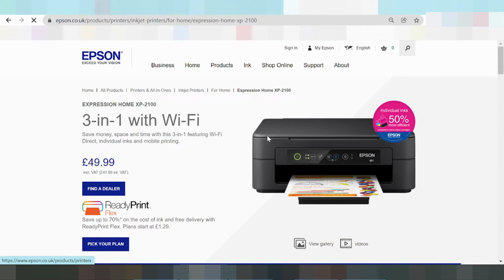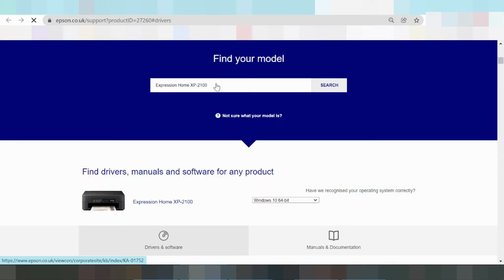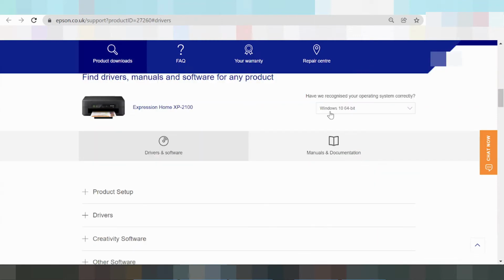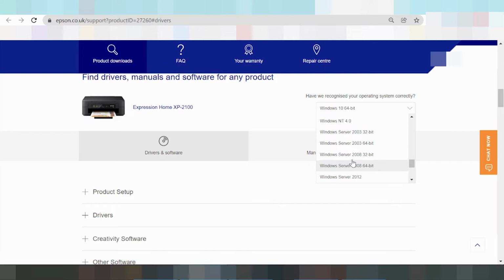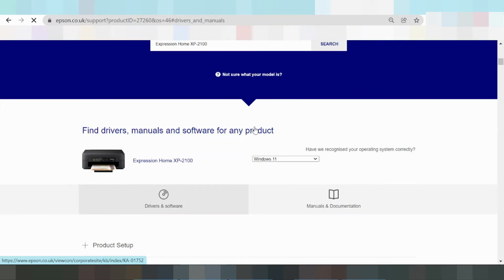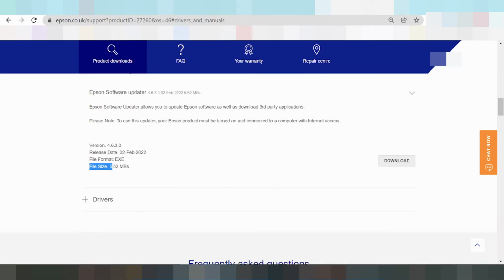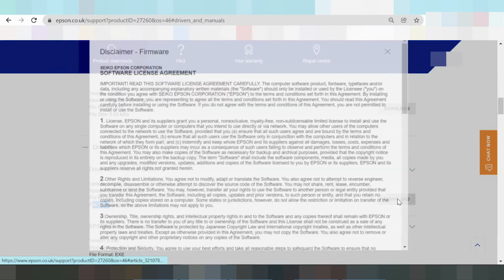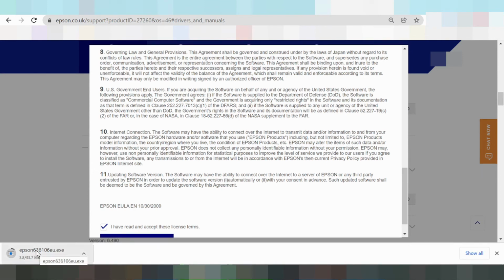EXPRESSION HOME XP-2100 Driver Download Windows 11 Setup Instruction